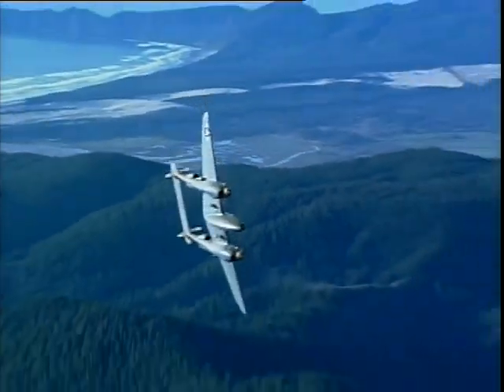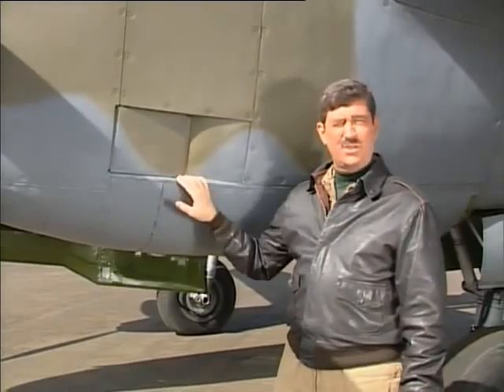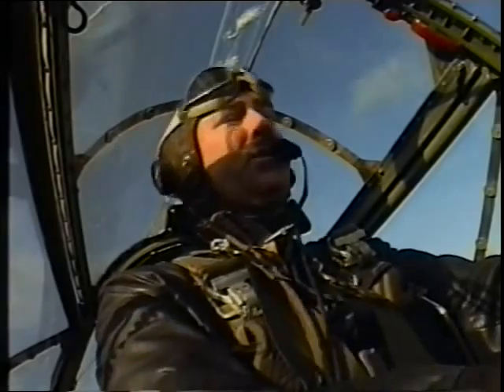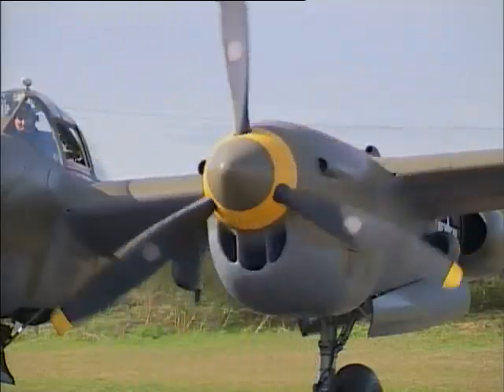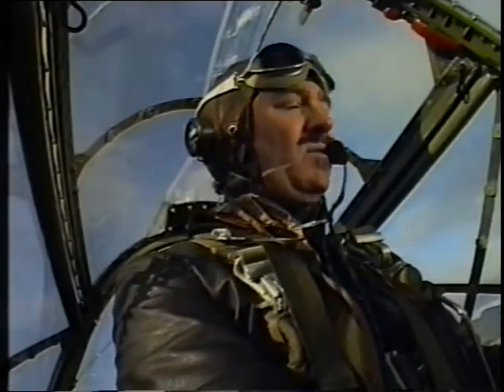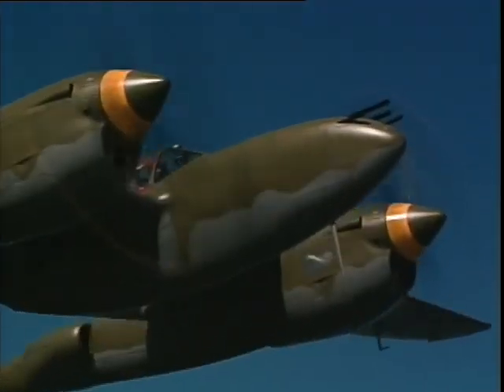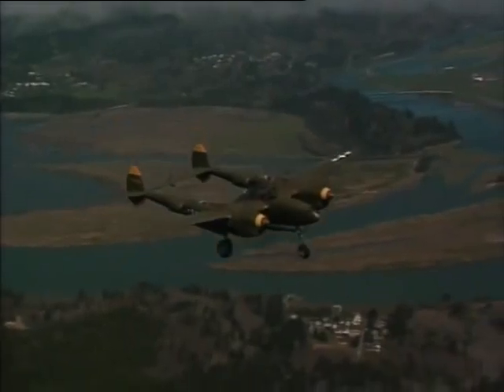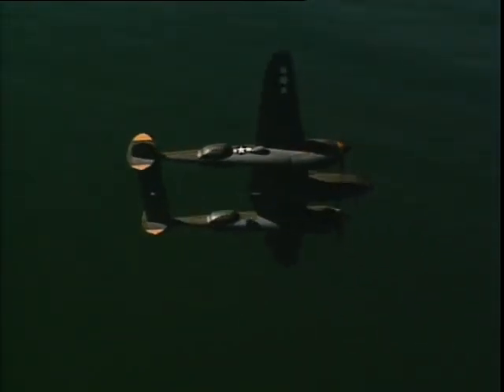P-38 LIGHTNING DOCUMENTARY